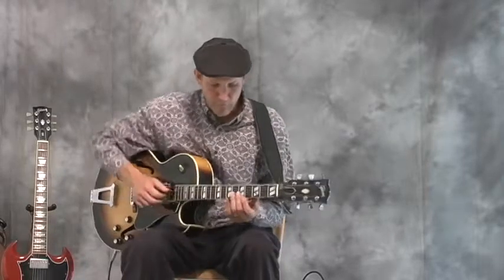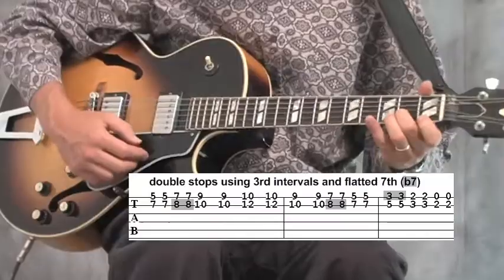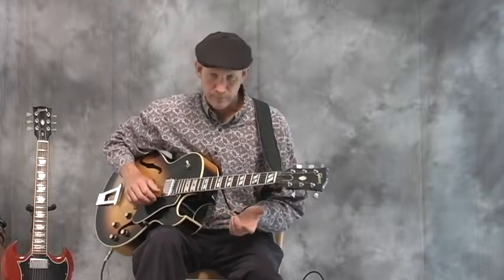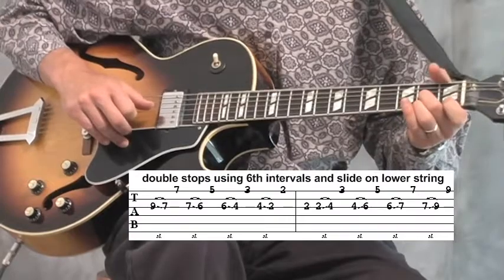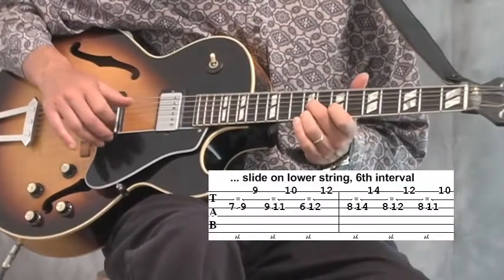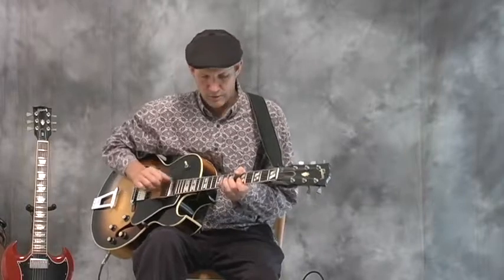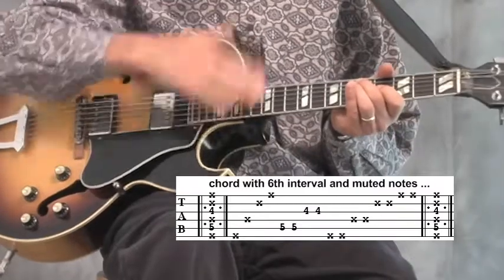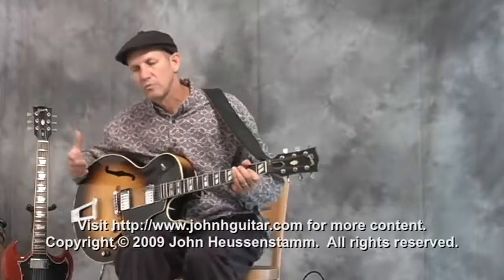double stops 3/4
part 3 of a 4 part series on double stops for the guitar.  This video is part of an 8 lesson series on turnarounds and double stops.